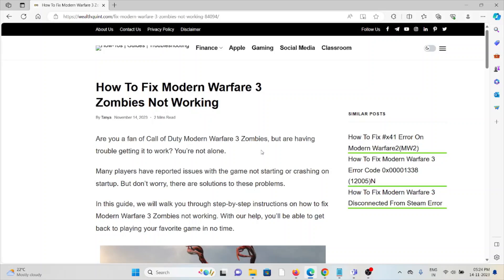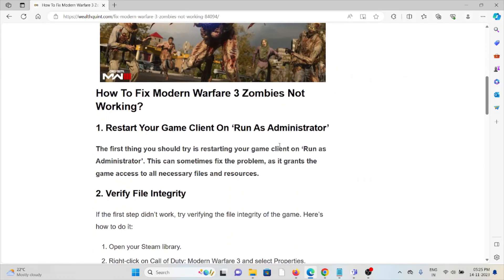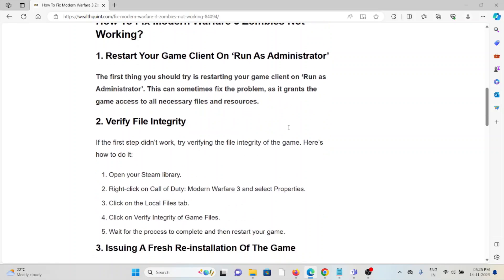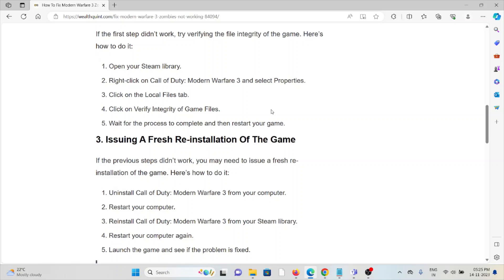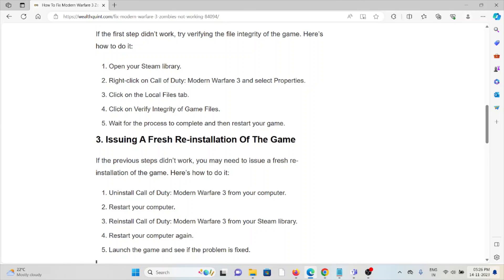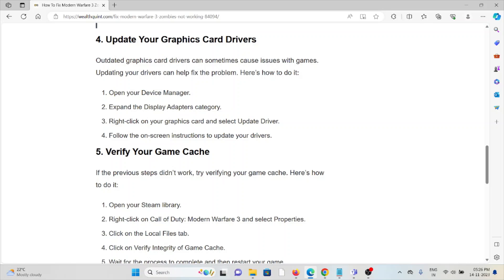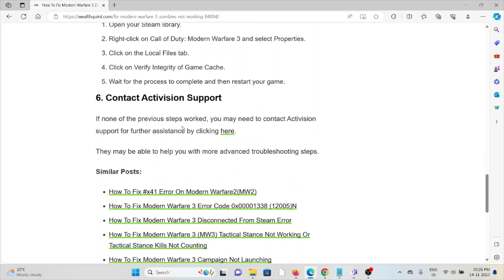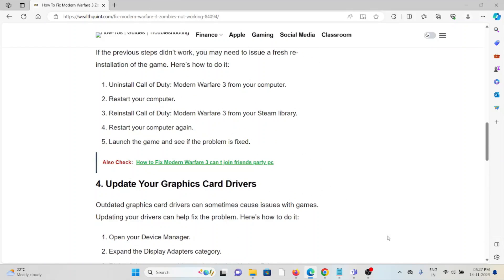How To Fix Modern Warfare 3 Zombies Not Working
Are you a fan of Call of Duty Modern Warfare 3 Zombies, but are having trouble getting it to work? You’re not alone.Many players have reported issues with the game not starting or crashing on startup. But don’t worry, there are solutions to these problems.In this guide, we will walk you through step-by-step instructions on how to fix Modern Warfare 3 Zombies not working. With our help, you’ll be able to get back to playing your favorite game in no time.

0:00 Introduction
0:28 Solution 1:Restart Your Game Client On ‘Run As Administrator’
0:49 Solution 2:Verify File Integrity
1:03 Solution 3:Issuing A Fresh Re-installation Of The Game
1:28 Solution 4:Update Your Graphics Card Drivers
1:44 Solution 5:Verify Your Game Cache
2:05 Solution 6:Contact Activision Support